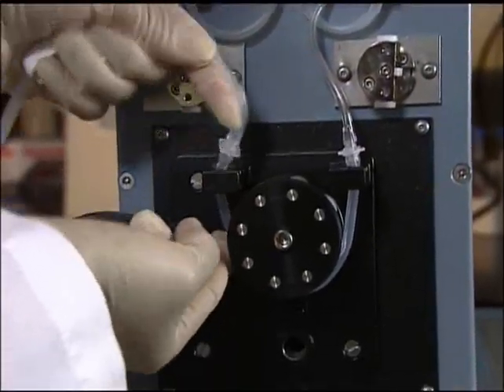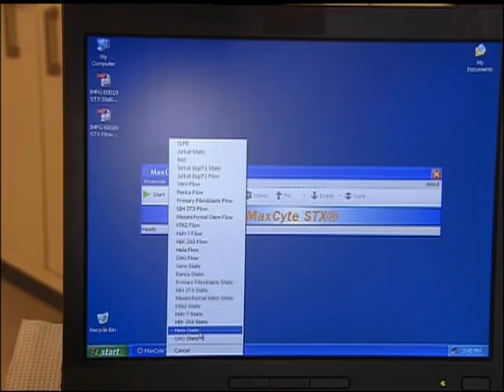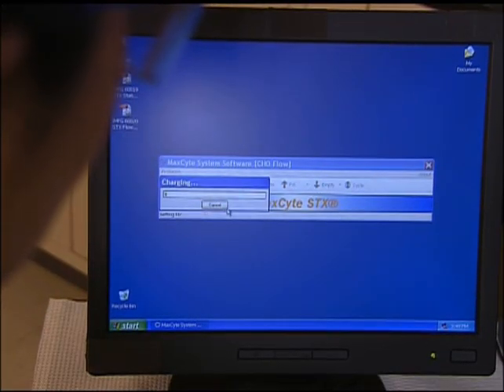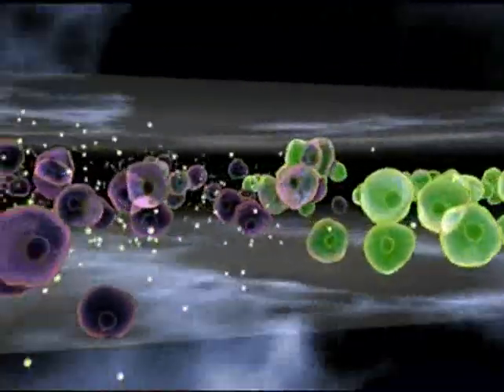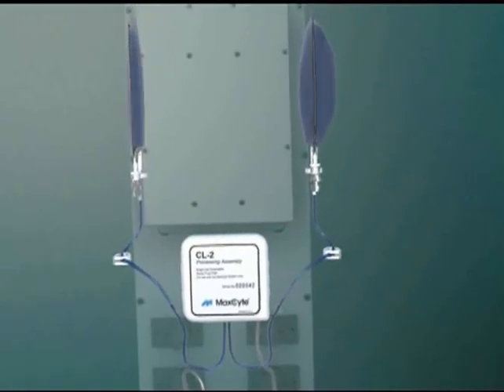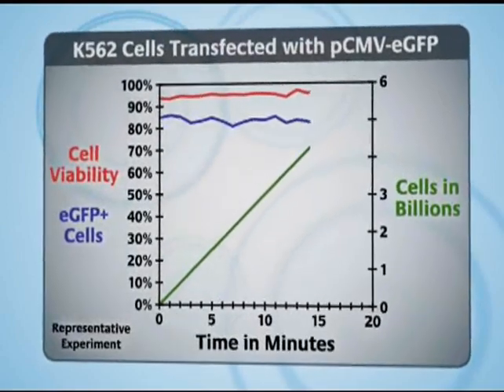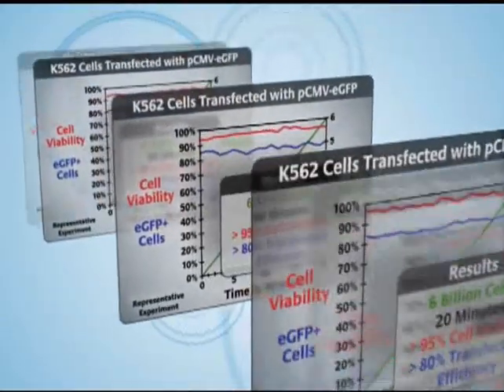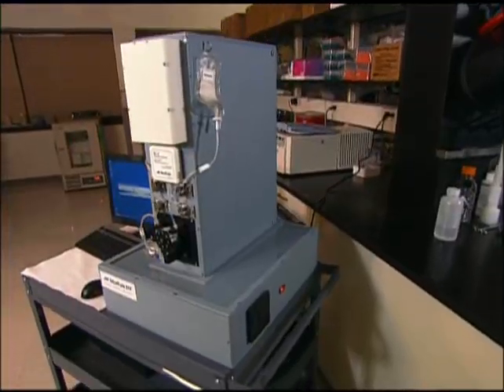MaxCyte_STX_Introduction.wmv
The MaxCyte® STX™ Scalable Transfection System enables rapid development and consistent production of transfected cells for use in High Throughput Screening (HTS), High Content Screening (HCS), and protein production.  It eliminates the reliance on stable cell lines and gives users the flexibility to (co)transfect cell lines, primary cells, and stem cells with DNA, RNA and proteins. Transfection efficiencies are routinely greater than 85% and cell viability greater than 90%. The MaxCyte STX can perform small-scale transfections (5E5 cells in seconds) for basic research and assay development or perform large-scale transfections (up to 1E10 cells in less than 30 minutes) for use in protein production or for full-scale, screening and profiling.   It can help you develop assays faster, and in more biologically relevant cell types, increasing the productivity of your laboratory and improving the quantity and quality of your drug candidates.